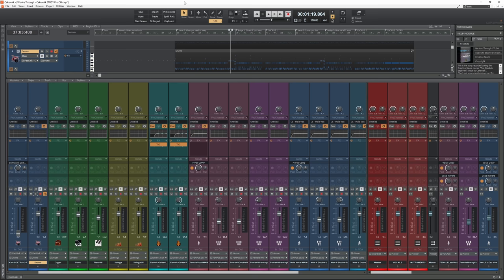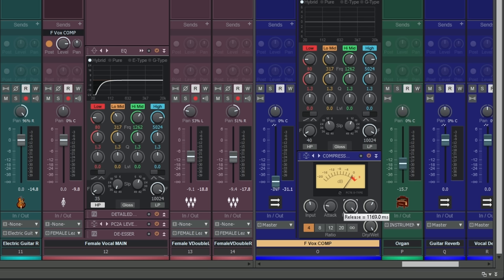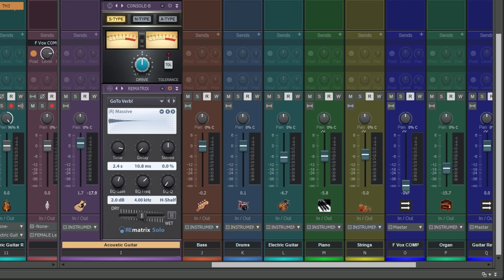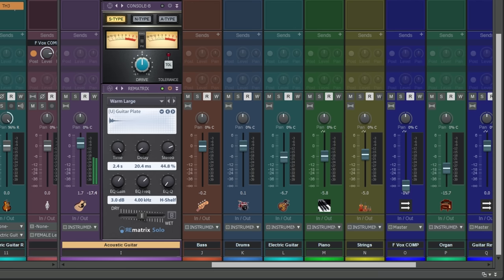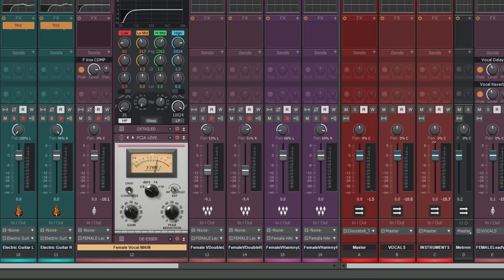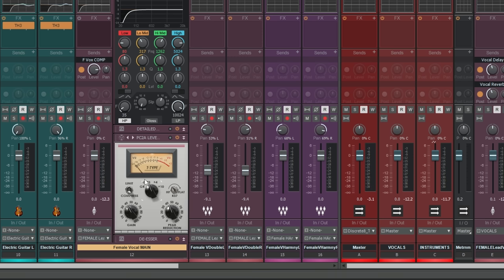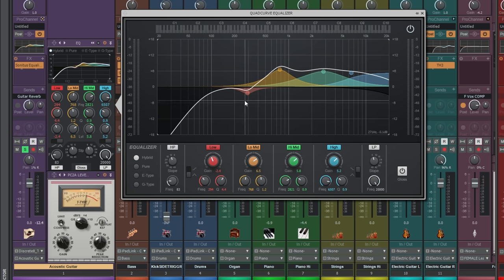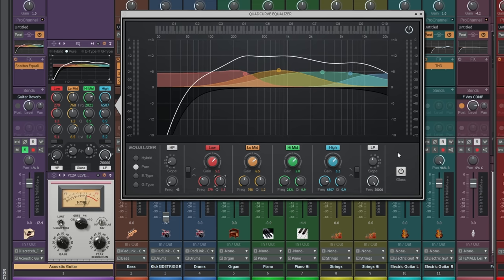Cakewalk - My Top 5 Favorite Pro Channel Modules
The Pro Channel in Cakewalk by Bandlab is one of my favorite features. In this video I pick my Top 5 Favorite Pro Channel modules!

CHAPTERS
00:00 Intro
01:01 PC76 U-Type Compressor
03:49 REmatrix Solo
07:53 BREVERB 2
09:01 PC2A Leveler
12:17 QuadCurve Equalizer